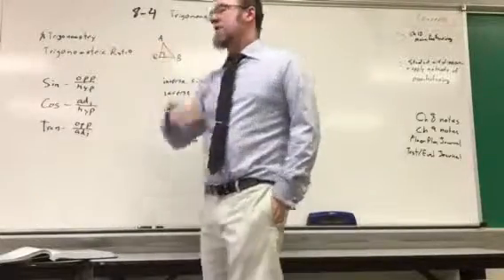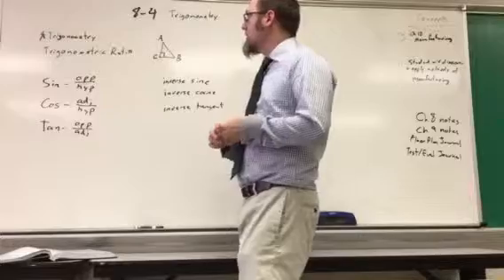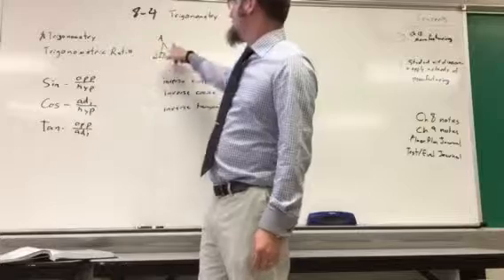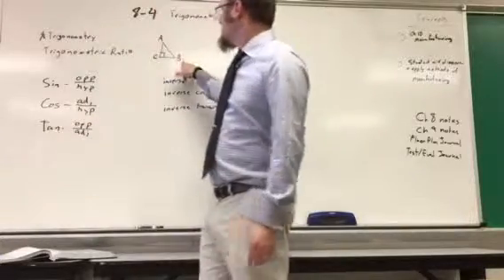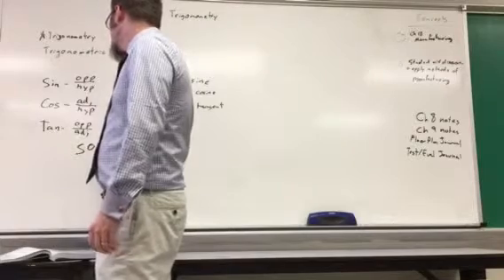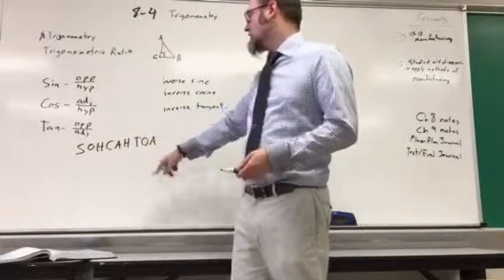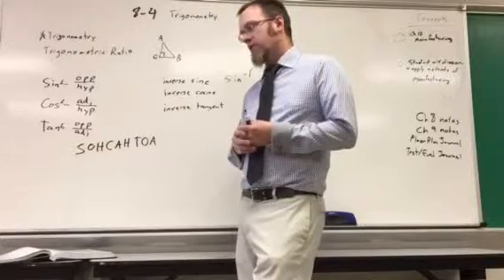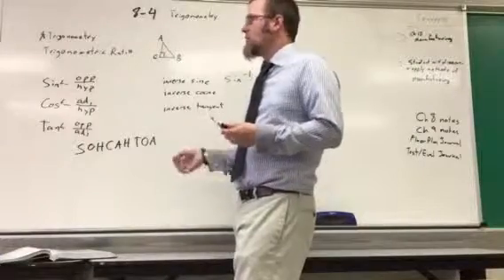Geometry Lesson 8-4